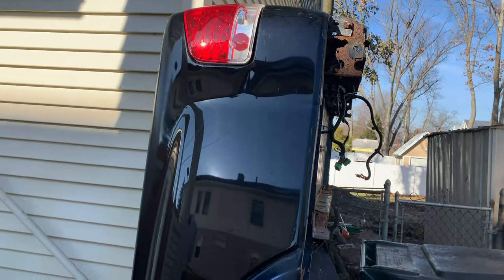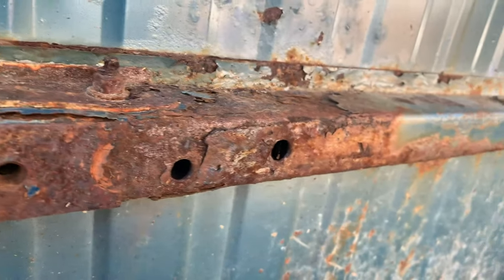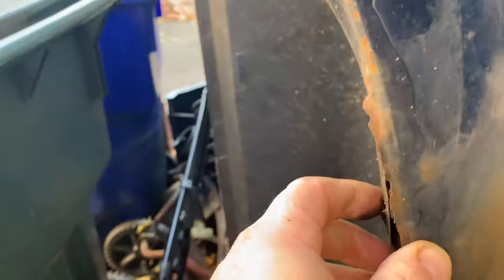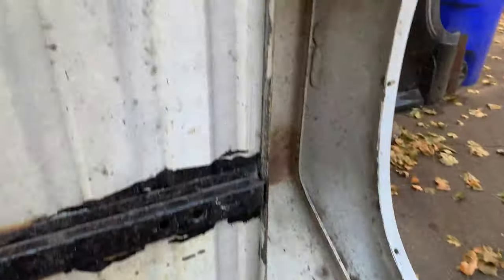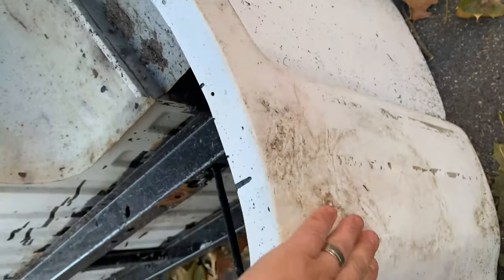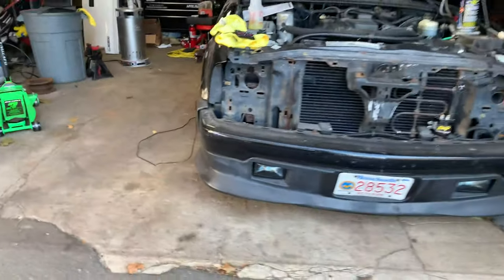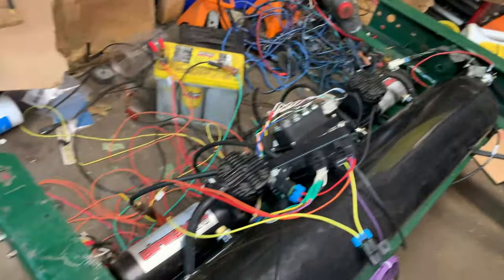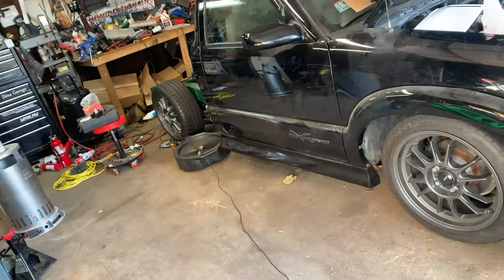Baggin' Mako S10 Ep. 3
In this Episode I give info on whats been going on with the Build.